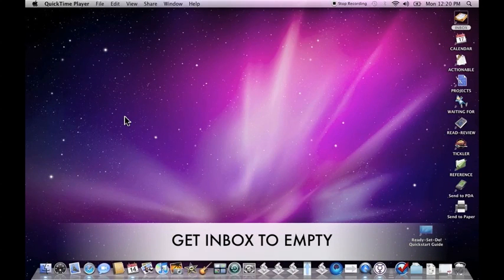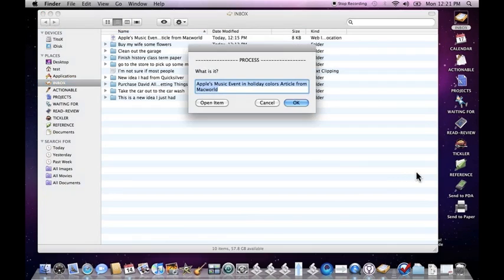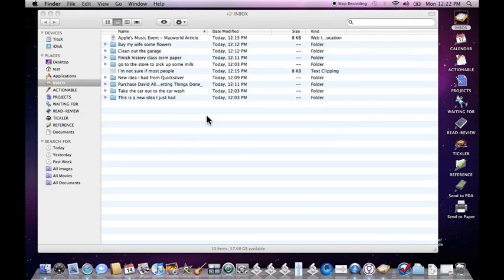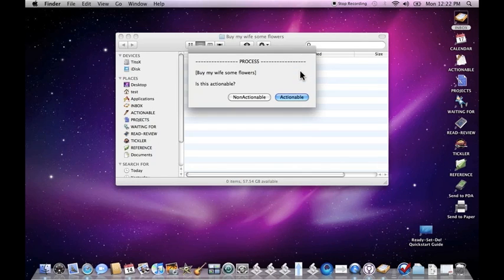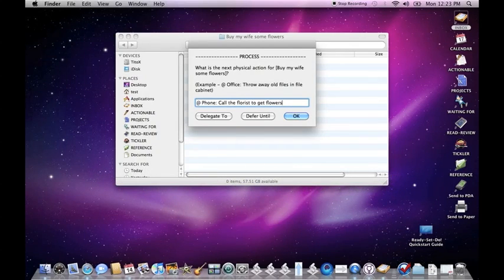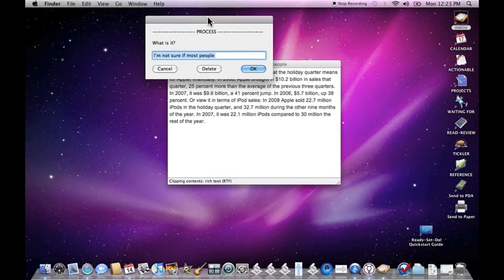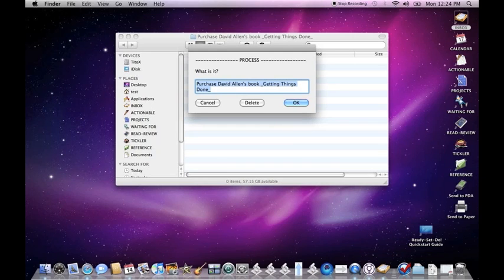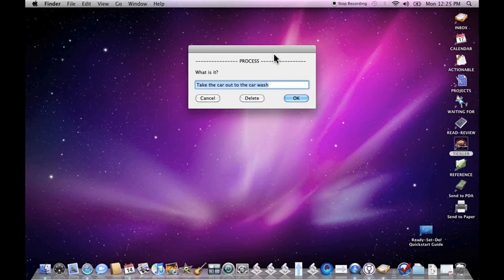RSD - 04 Get Inbox to Empty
A short video tutorial demonstrating how the "Get Inbox to Empty" script works in Ready-Set-Do! on macOS.